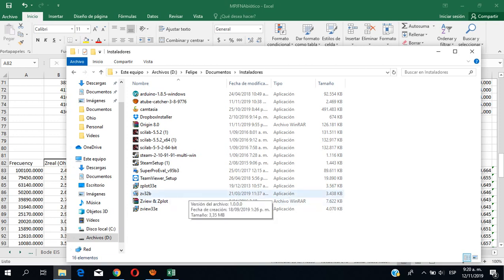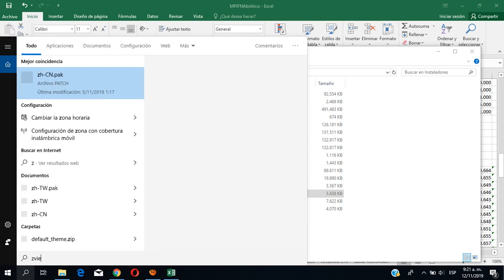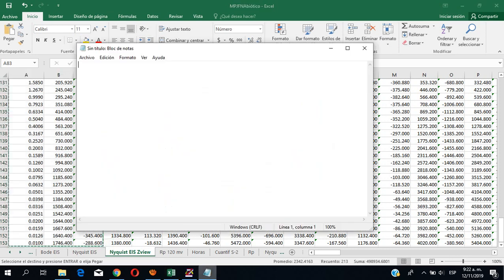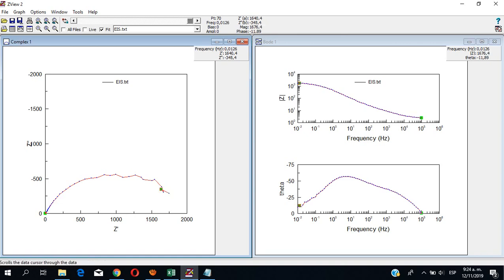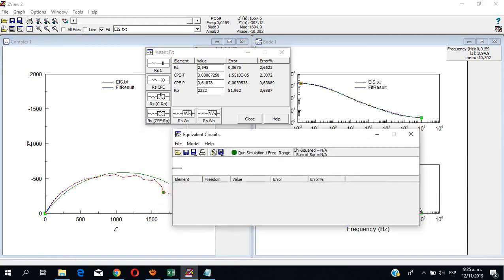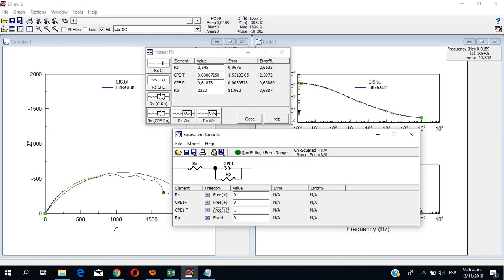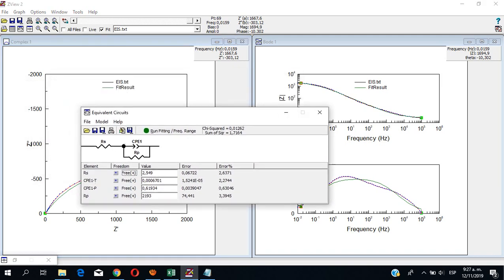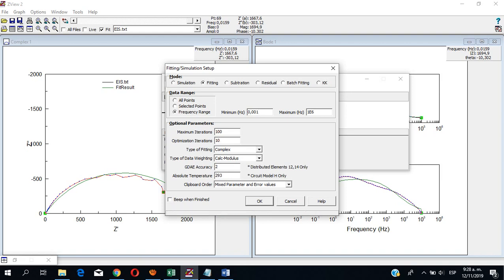Fitting of Electrochemical Impedance Spectroscopy data with Zview 3 2b!!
ZView 3.2 is the best option, in contrast to later versions, it allows you to use as much data as you need.

In the video I install Zview software. I present here the steps to fit the EIS data spectrum using Zview 3.2b, you can do Nyquist, Bode frequency and Bode-phase). Also you can export the fitting. Hit me up in the comments below if you have doubts or need help with the software, I will be happy to help you and uploading another video.

THANK YOU SO MUCH FOR YOUR VISIT.